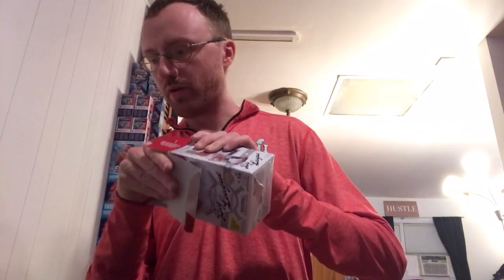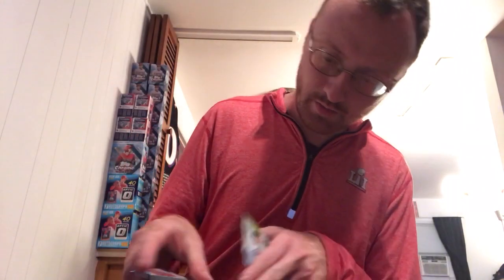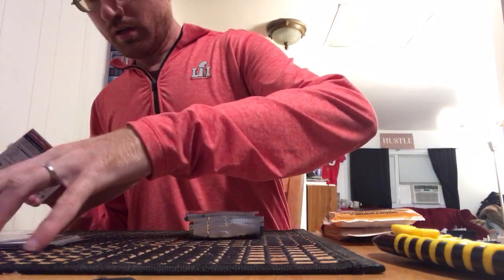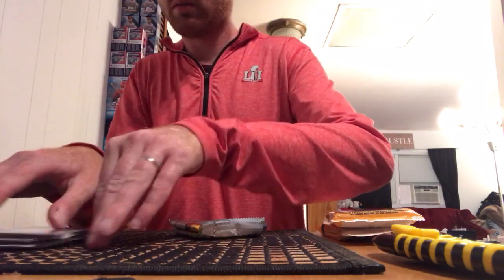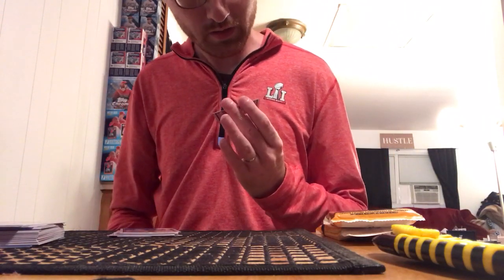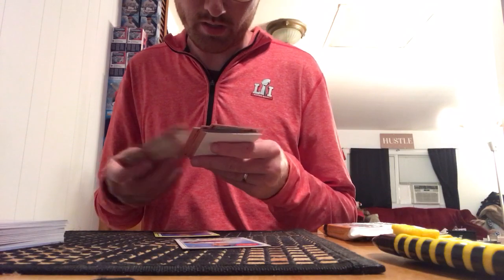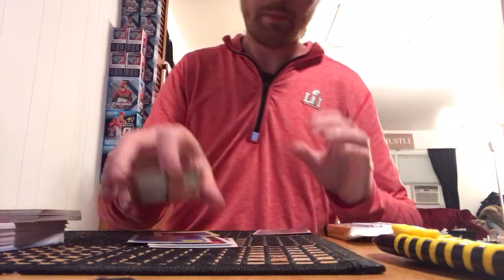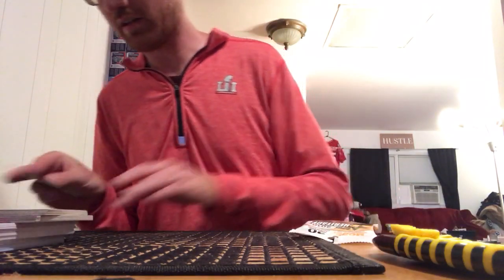2018 Topps Heritage High Number Jumbo Pack, Big League Blaster Break